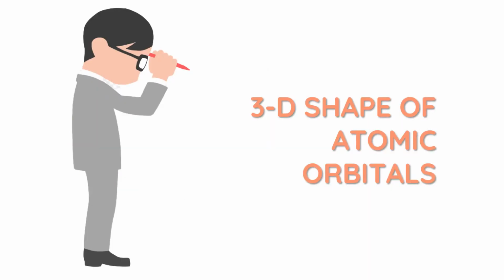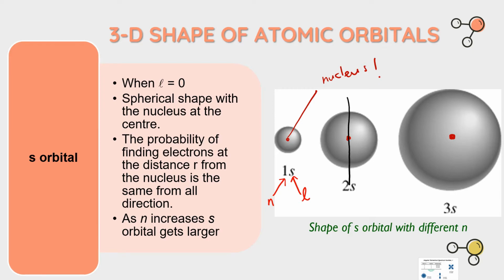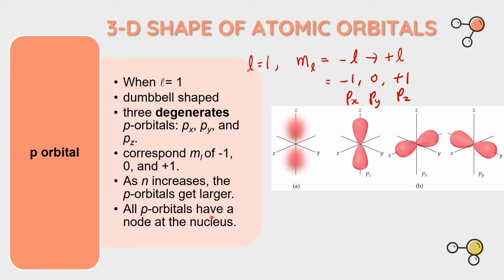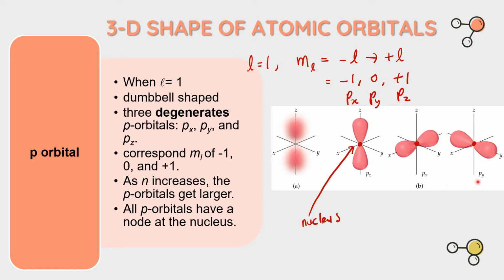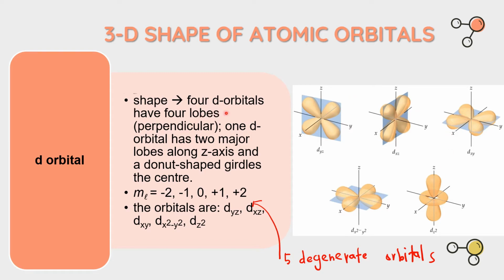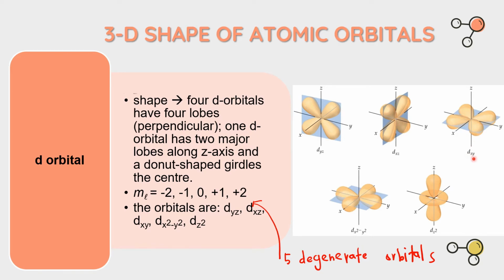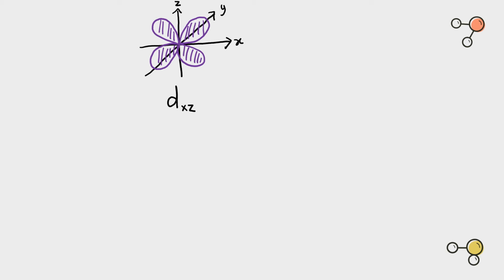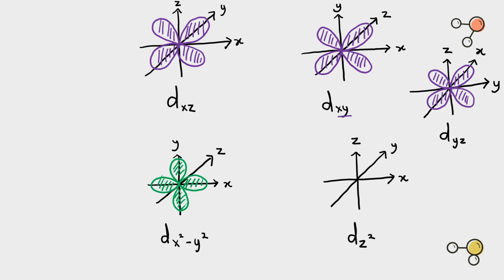SK015 CHAPTER 2 ATOMIC STRUCTURE (PART 5: 3-D SHAPES)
3-D shapes of s, p, d and f orbitals.